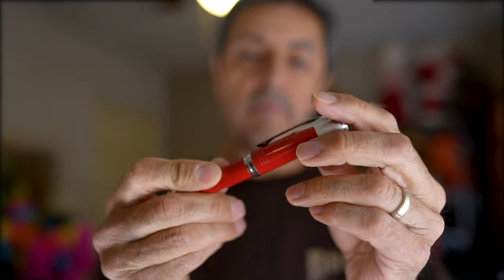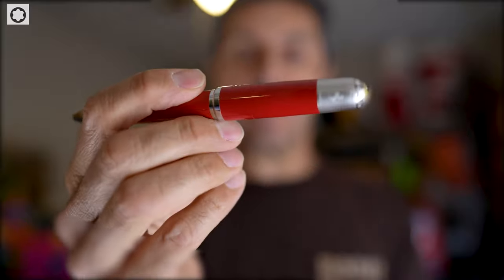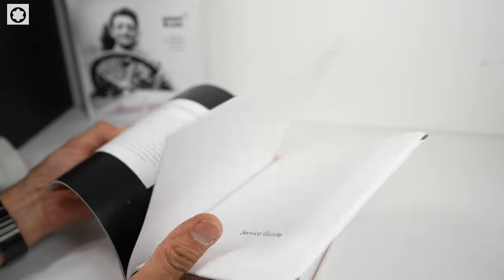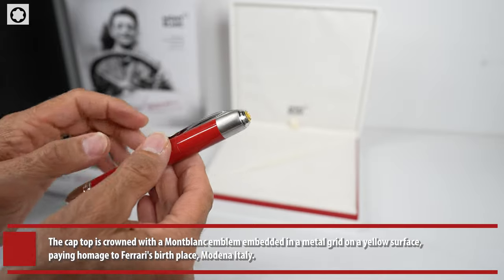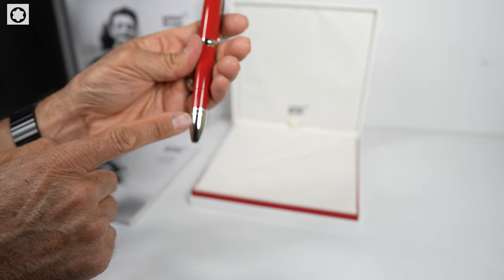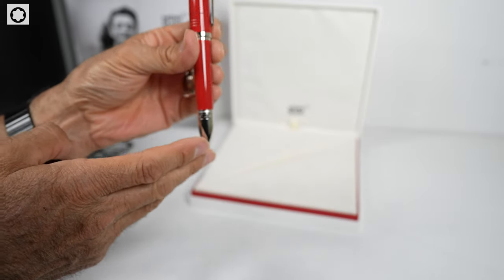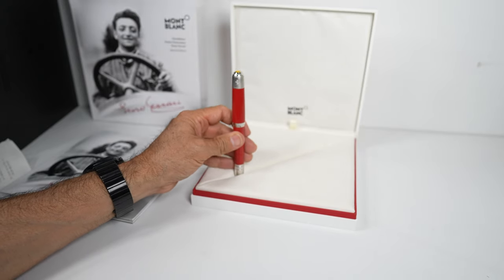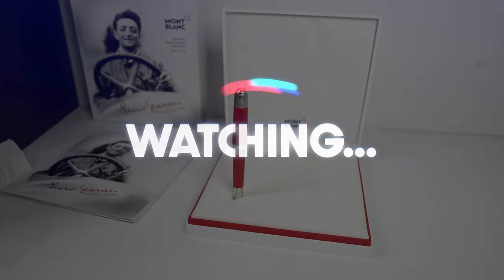Montblanc Enzo Ferrari Special Edition Fountain Pen Review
If you are a car collector and like to collect pens... Then the Montblanc Enzo Ferrari Special Edtion Fountain Pen could be the next pen in your collection! This is a very nice fountain pen, designed around Enzo Ferrari's car, and has such great detail around the pen! The red color on the Montblan Enzo Ferrari fountain pen is made out of resin and is the same color as the Ferrari red color. The Enzo Ferrari fountain pen has a bit of weight to it, but nothing that is very heavy that you would not be comfortable carrying around with you. The fountain pen writes excellent, and another nice thing is that you can change colors if you like with other ink colors that Montblanc sells. Unfortunately, the Enzo Ferrari Special Edition Fountain Pen is sold out on Montblanc's website, though you might be able to find it in other small retail shops that sell Montblanc pens.